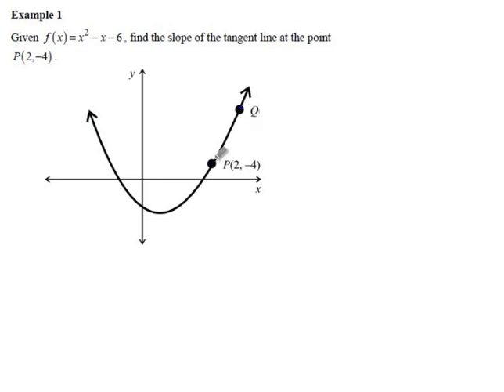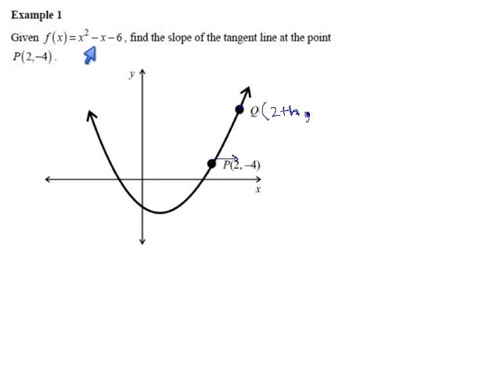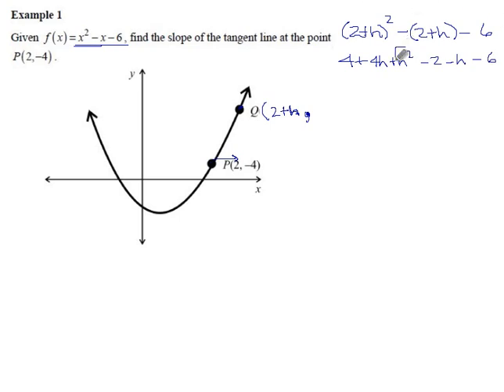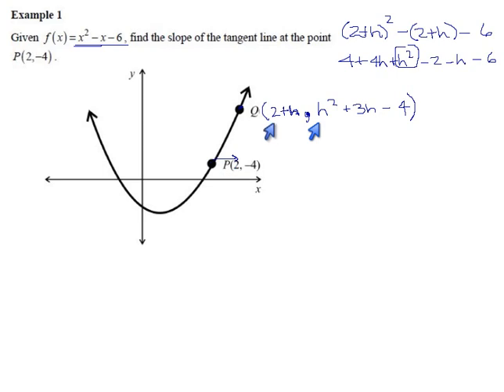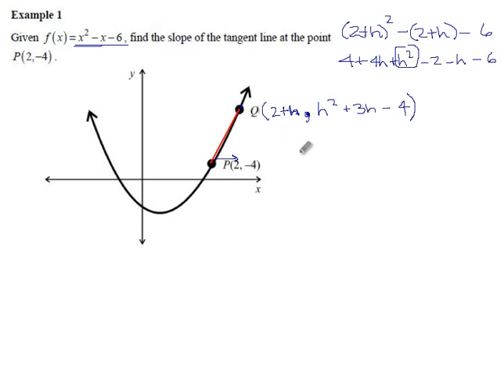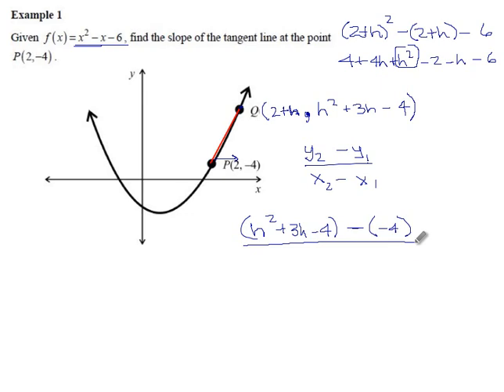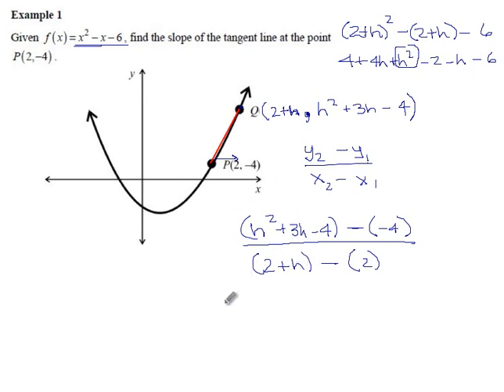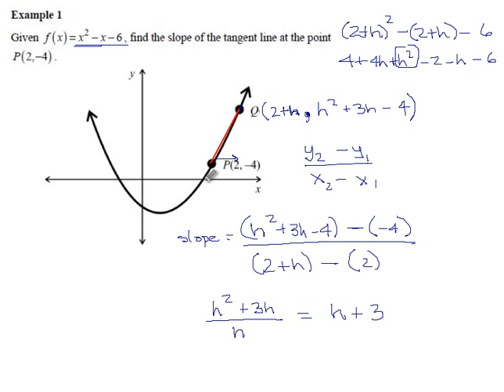2.3 Tangent Ex1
Finding the slope of a tangent line.